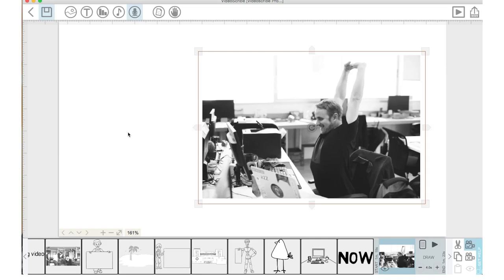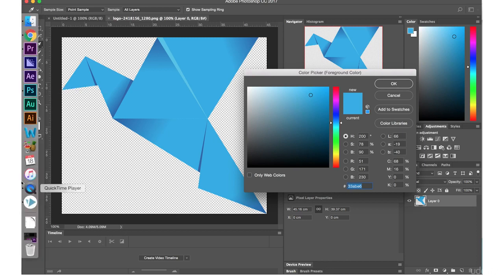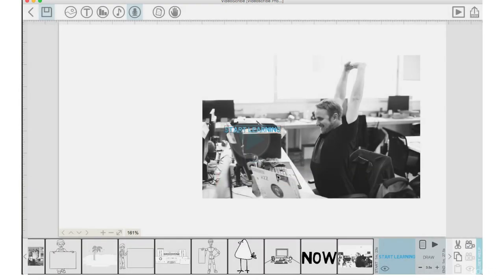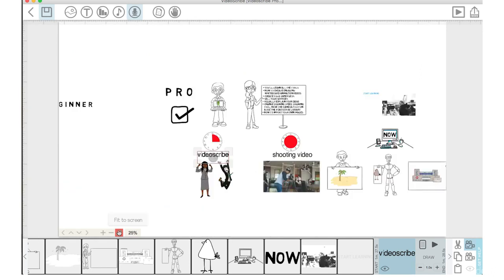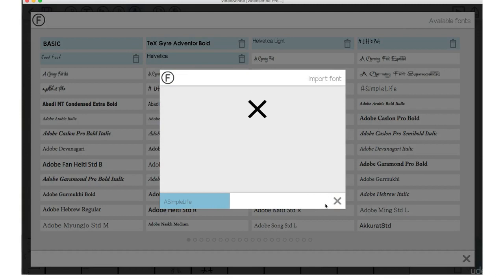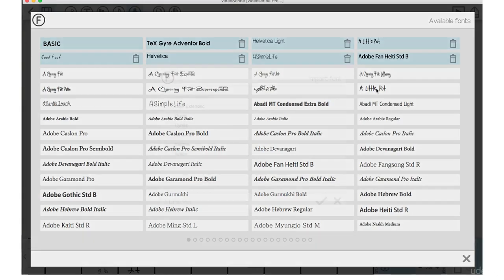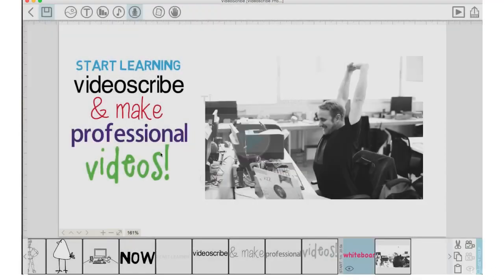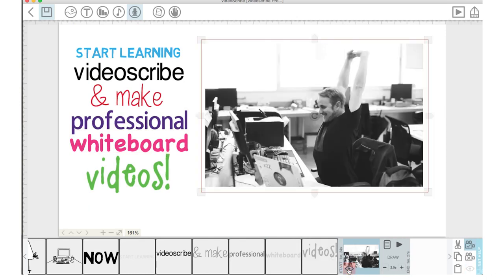025: Selecting Color in Photoshop for Hex Code and Finding Hidden Images